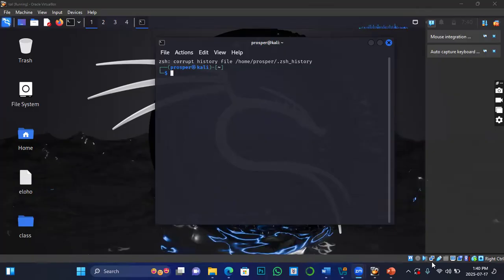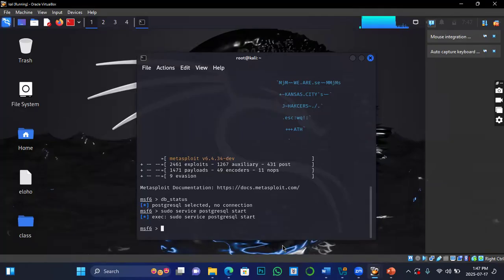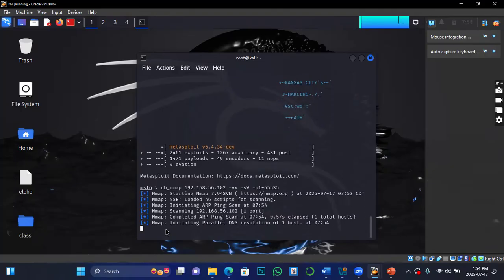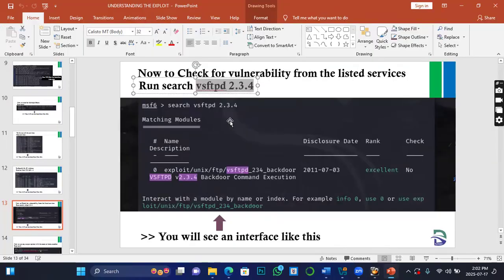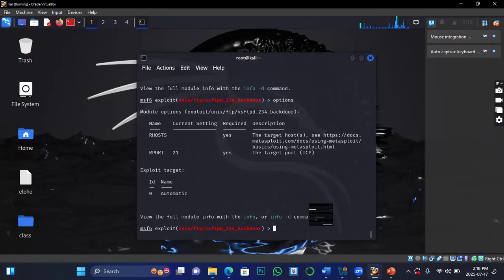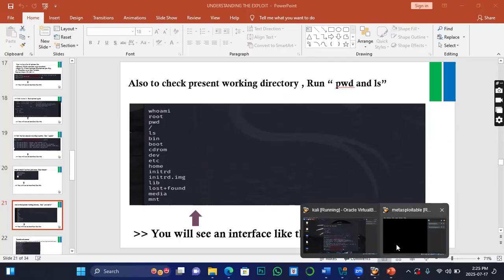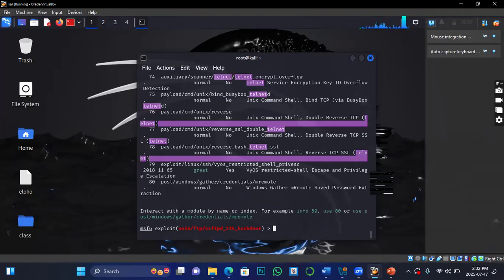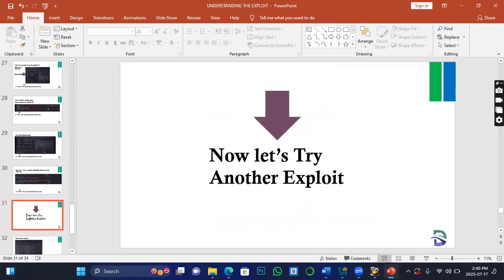Cyber Security Training By Egwero Prosper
Launching Attack Day 2